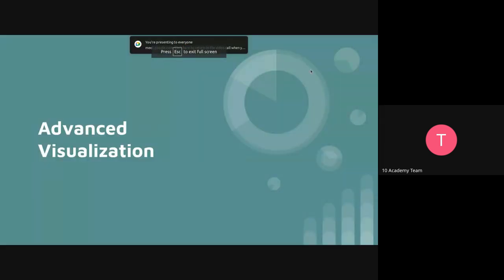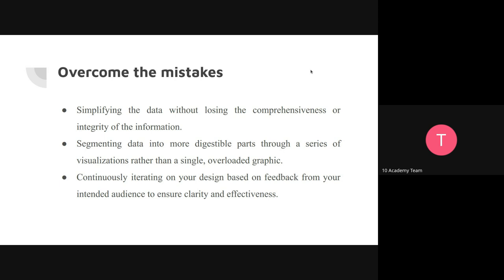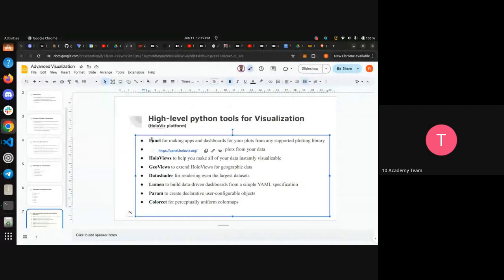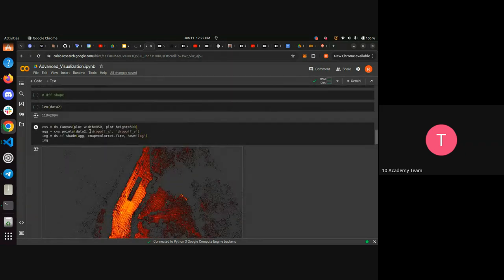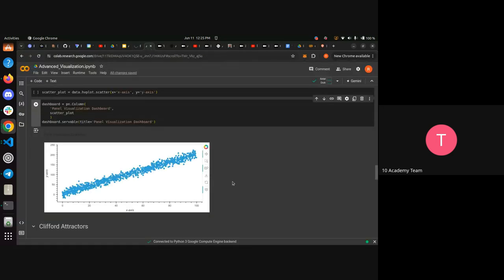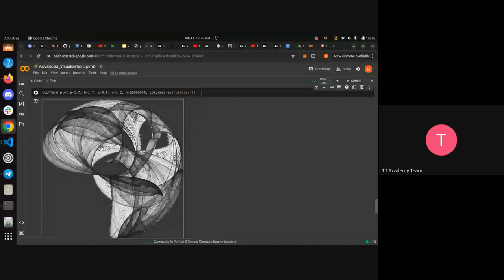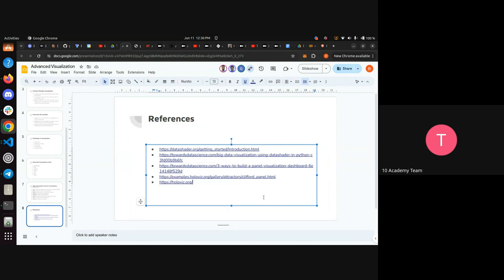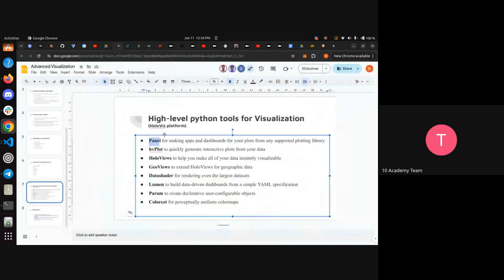Cohort B W8D2, Tutorial 1